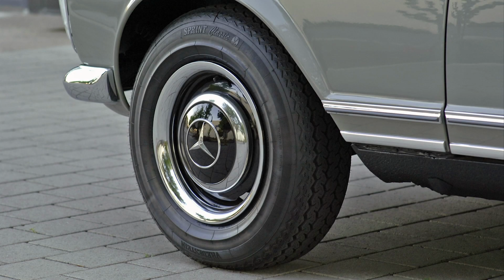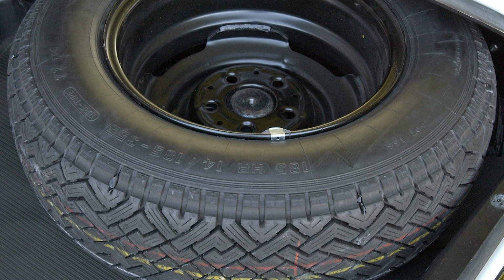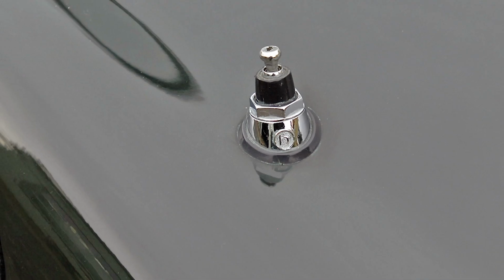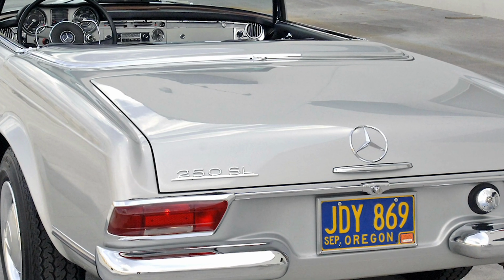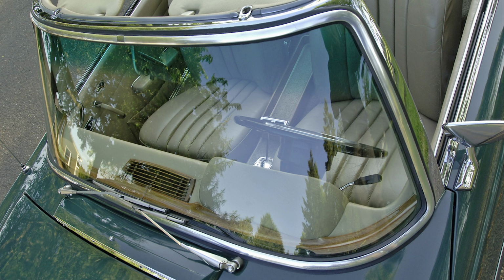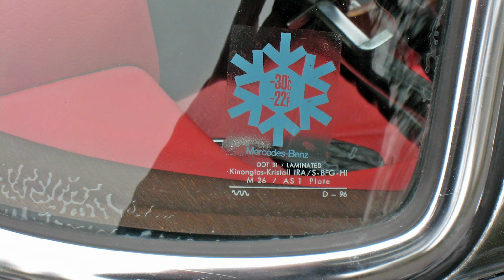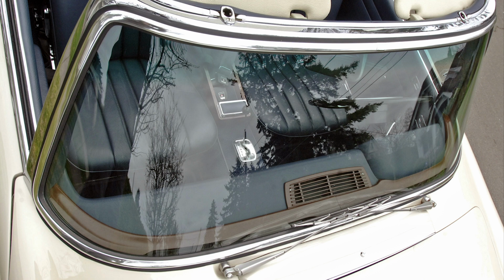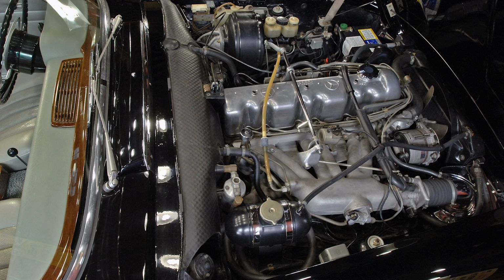Part 3 of the definitive buyer's guide to Mercedes Pagodas.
Cascadia Classic walks you through every aspect of what to look for in a W113 SL - the 230SL, 250SL, and 280SL.